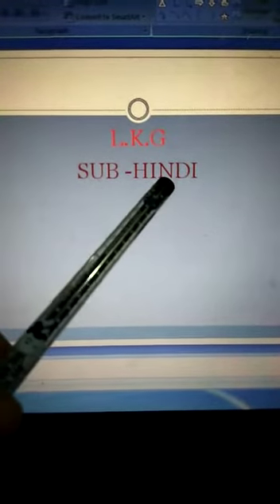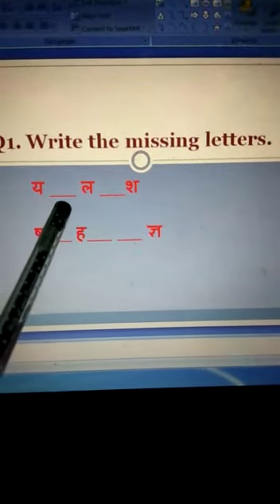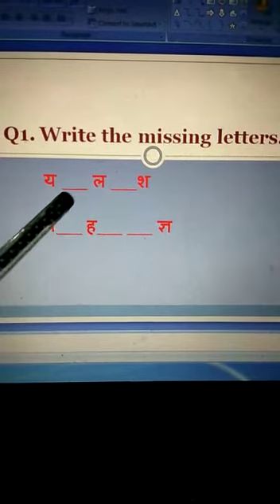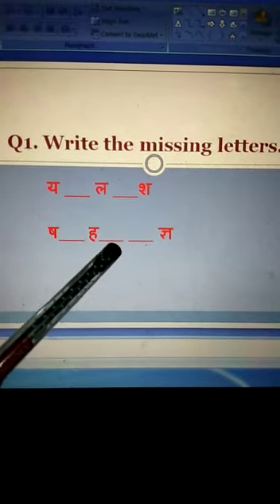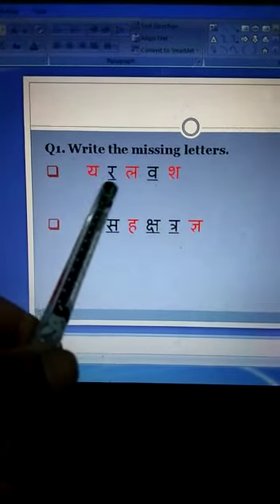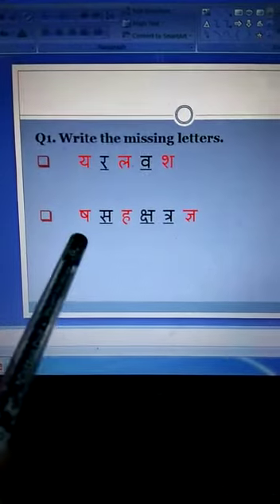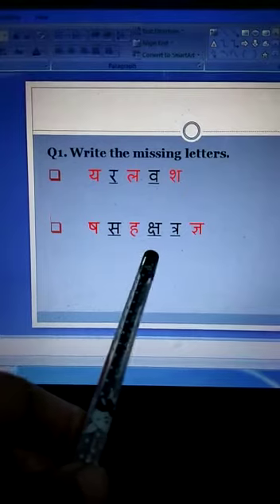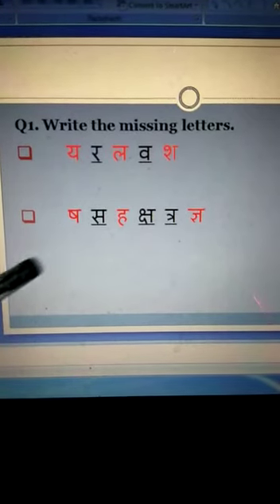-LKG Sub-Hindi Topic-Write the missing letters